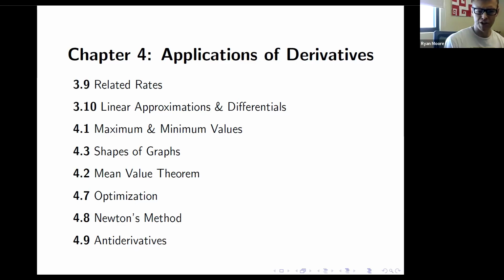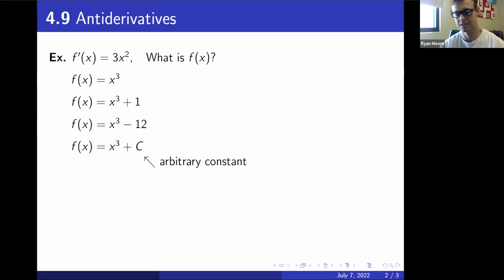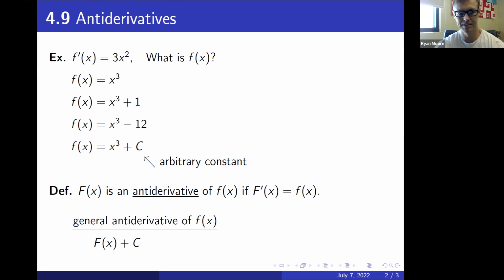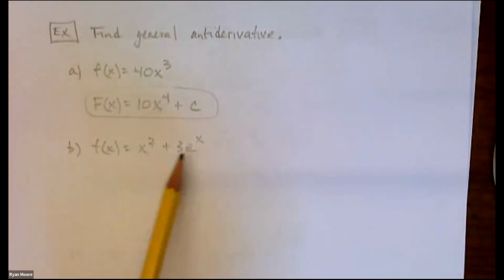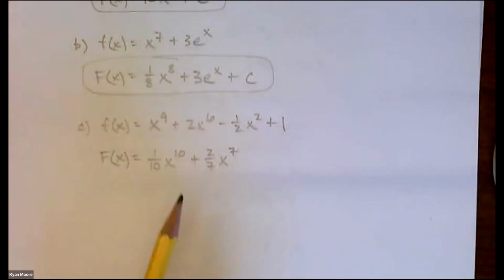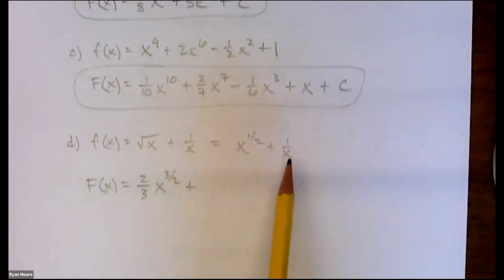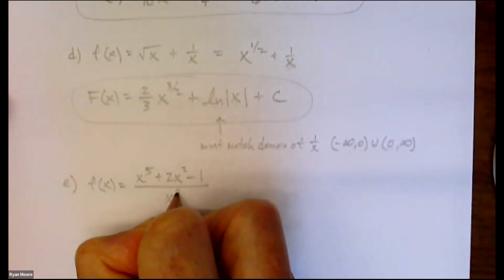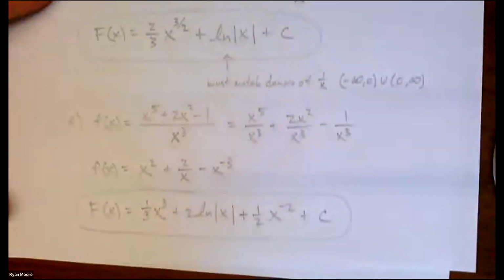150 - 4.9, part 1